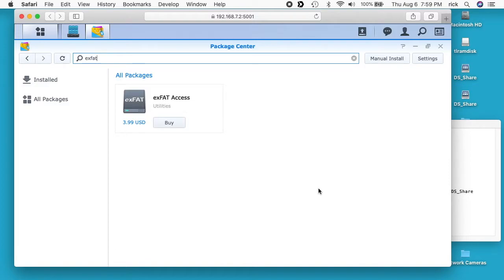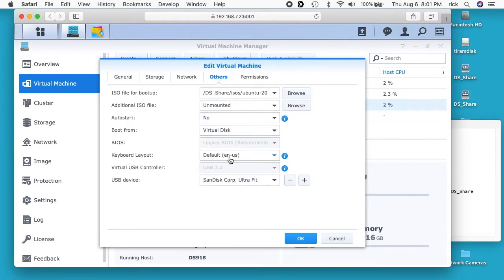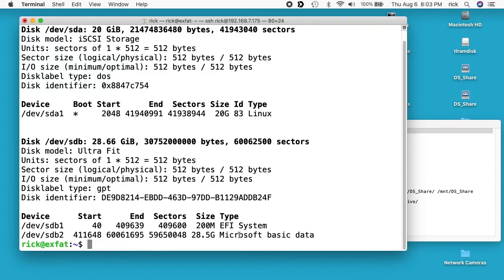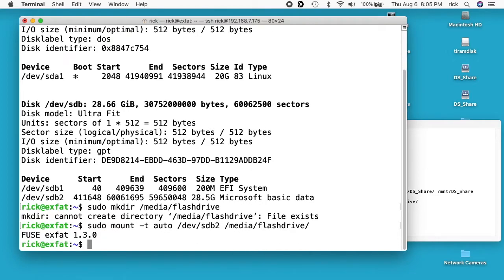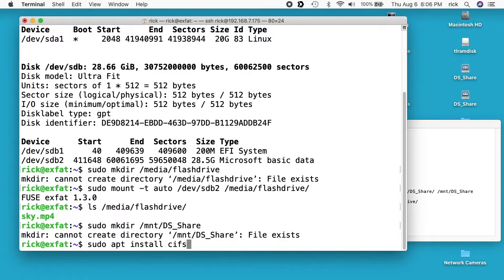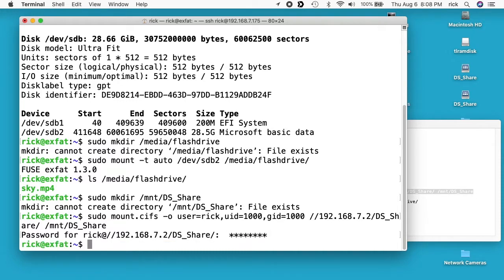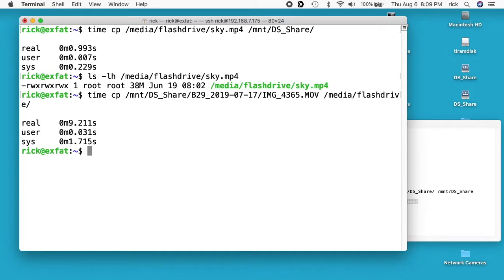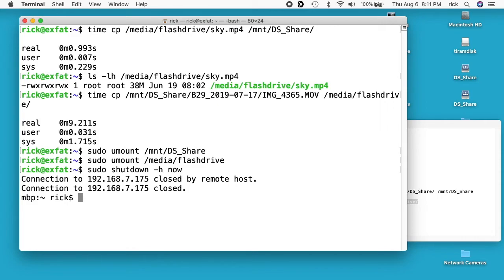Accessing exFAT on Synology NAS for Free using VM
In this video I go over a technique to mount an exFAT formatted flash drive and a Synology NAS share in an Ubuntu virtual machine so files can be copied between the two directories.

Access Files (using SMB) on the Synology NAS from a Virtual Machine on the Synology NAS